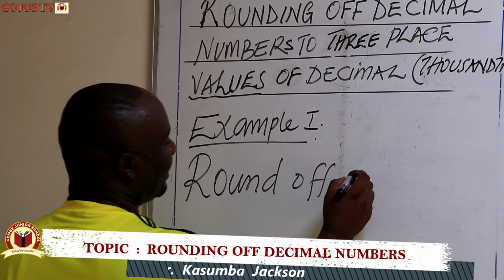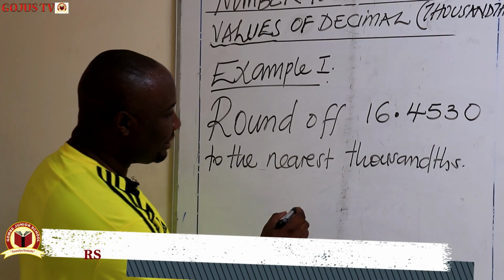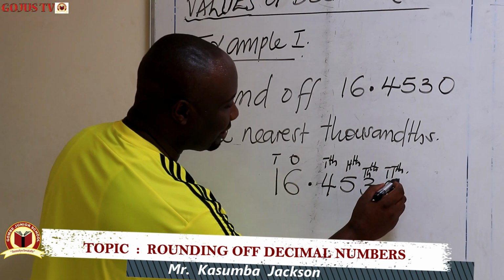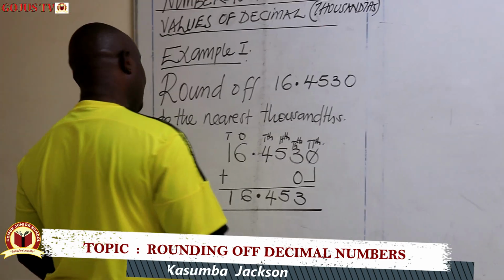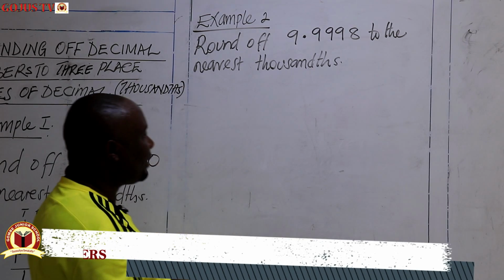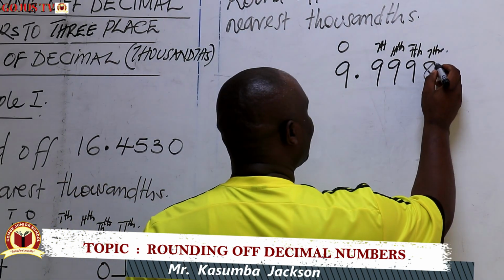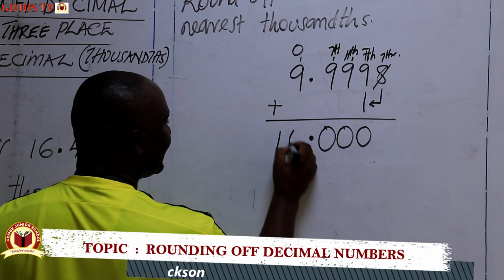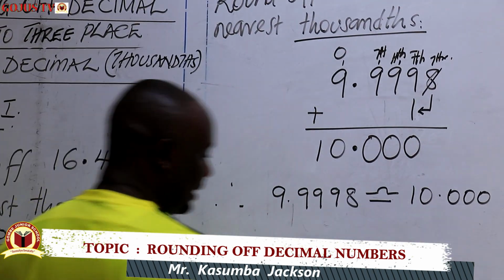ROUNDING OFF DECIMAL NUMBERS TO NEAREST THOUSANDTHS